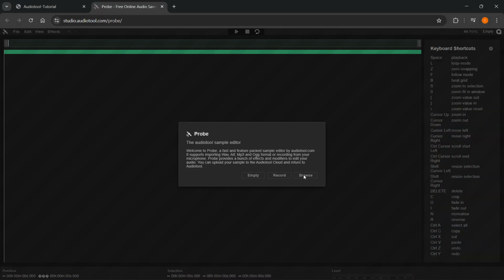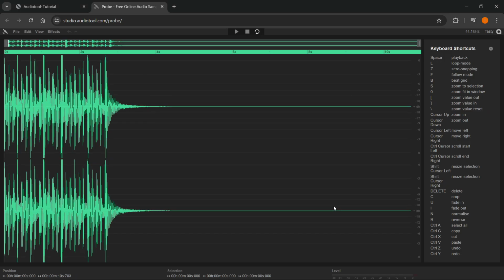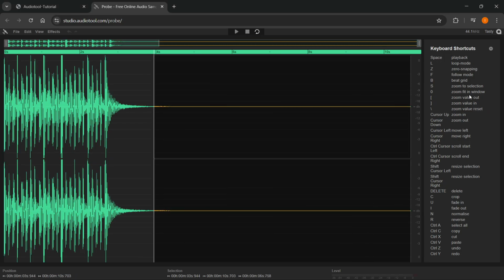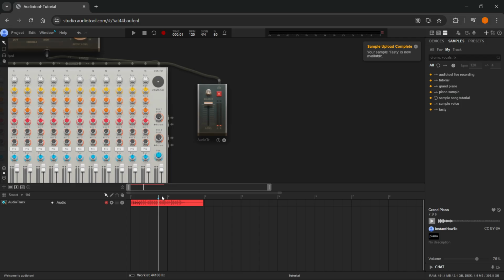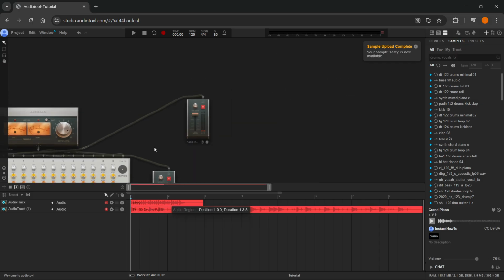How To ADD SAMPLES To Audiotool (QUICK & EASY) 2026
In this video, I'll show you how to add samples to audiotool. This is a full guide on how to import and use audio samples in your audiotool projects in 2026. If you've been trying to enhance your music, use sound effects, or incorporate sample libraries into audiotool, this is the video you need to see!